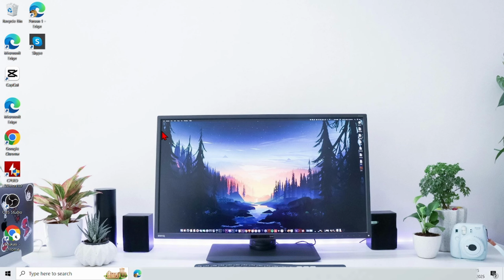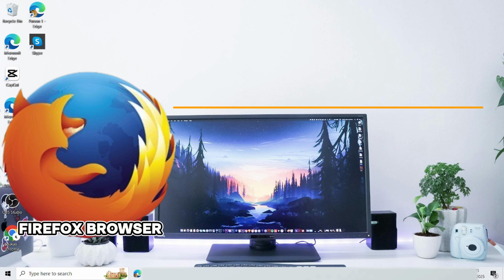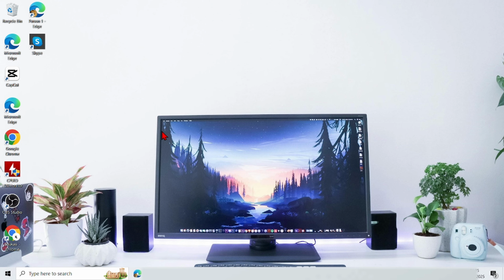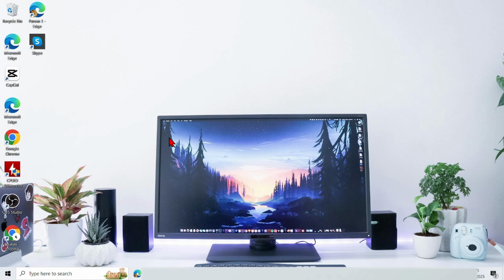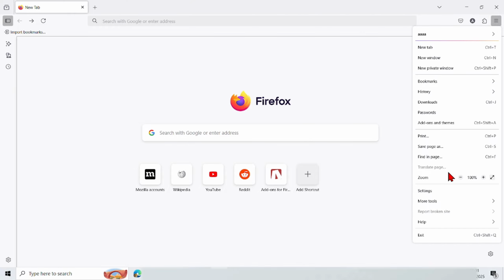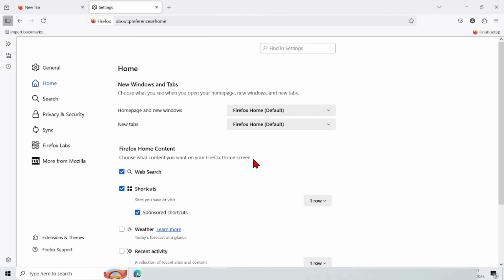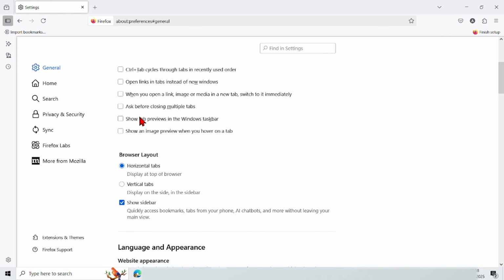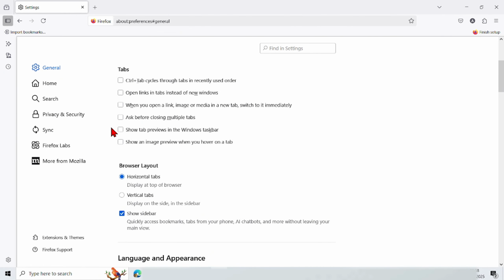How To Show Tab Previews In The Windows Taskbar In Firefox Windows 10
how to show tab previews in the windows taskbar in firefox windows 10 on computer.

*this video is related to the search:
how to show tab previews in the windows taskbar in firefox
show tab previews in the windows taskbar in firefox windows 10
show tab previews in the windows taskbar in firefox
firefox
firefox browser